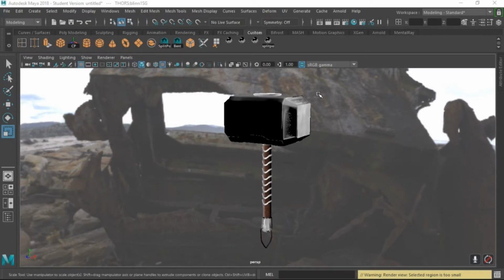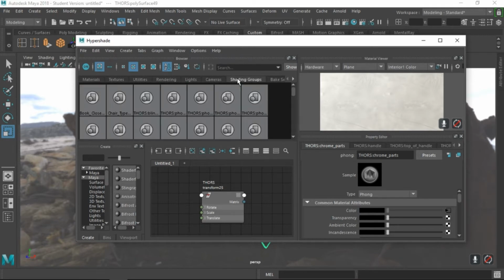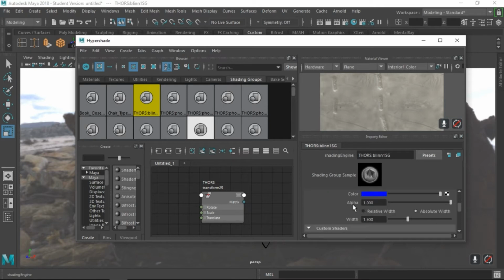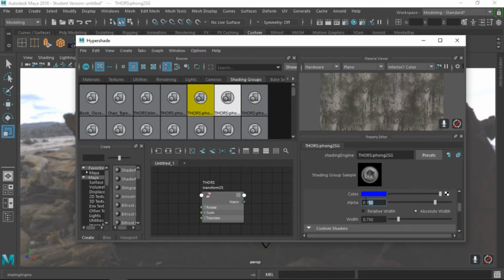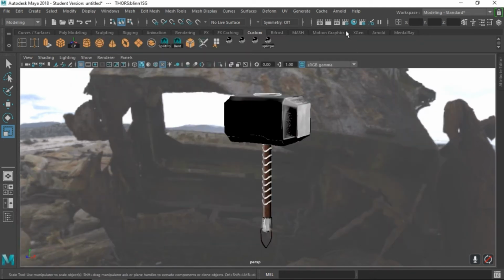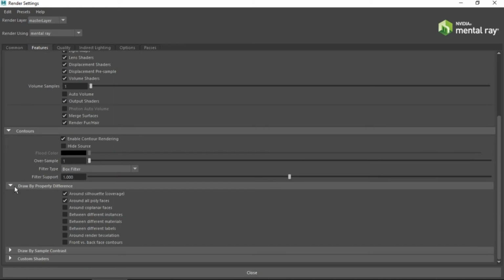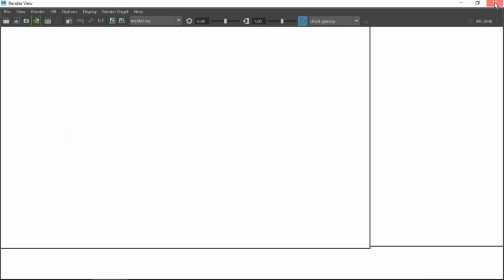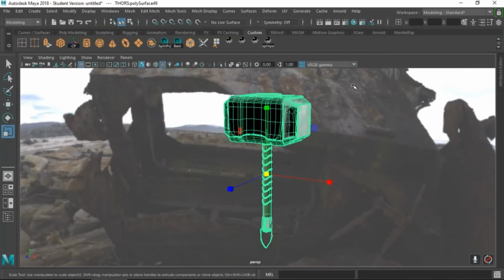How to do a wireframe render in Maya 2018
Hello all! Nothing too fancy here, just a simple video showing people how to render a wire-frame render in Autodesk Maya 2018!

A lot of people in my class and fellow friends were asking me this every time it was time to render their finished models so I decided to make a video that way they can see it done!

Autodesk Maya, commonly shortened to Maya, is a 3D computer graphics application that runs on Windows, macOS and Linux, originally developed by Alias Systems Corporation (formerly Alias|Wavefront) and currently owned and developed by Autodesk, Inc. It is used to create interactive 3D applications, including video games, animated film, TV series, or visual effects.

All music in this video belongs to the respective Artist(s)
Jeza, Illenium, Said The Sky
APRA_CS, COMPASS_CS  Create Music Publishing, SOCAN
• Illenium